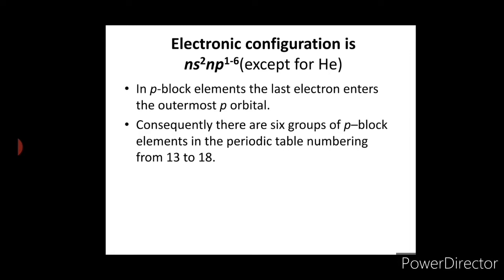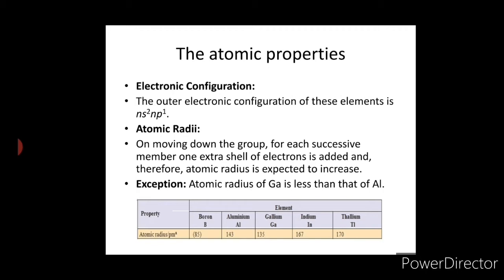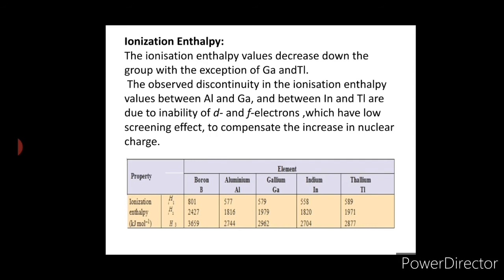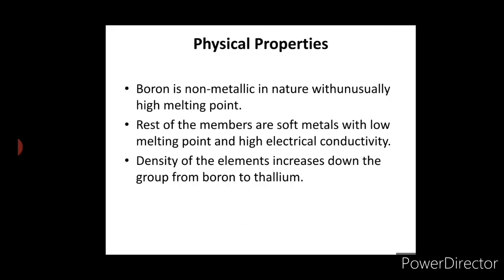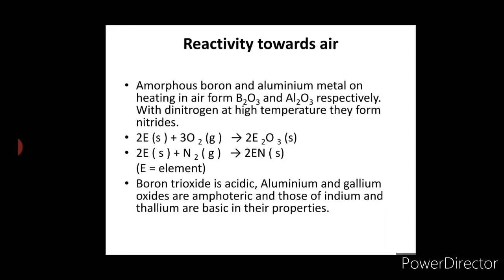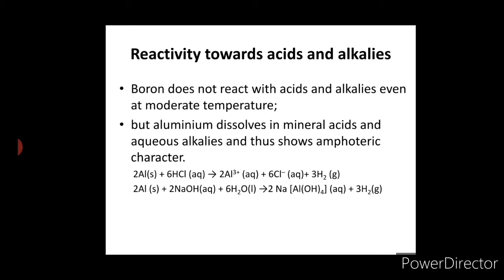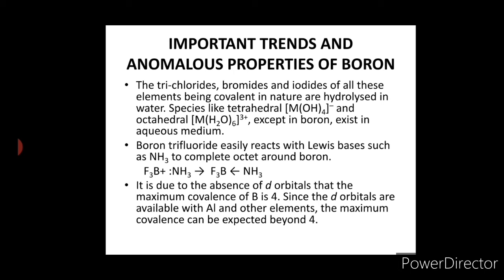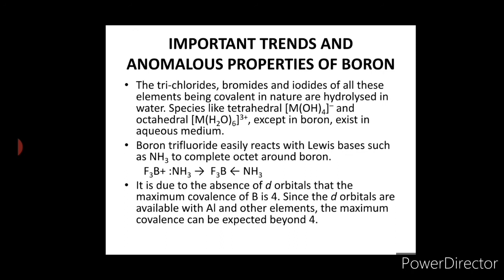SOME p-BLOCK ELEMENTS PART 1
GROUP 13 (BORON FAMILY)